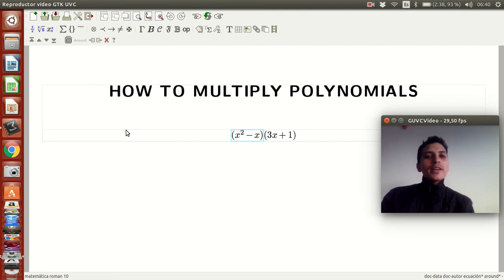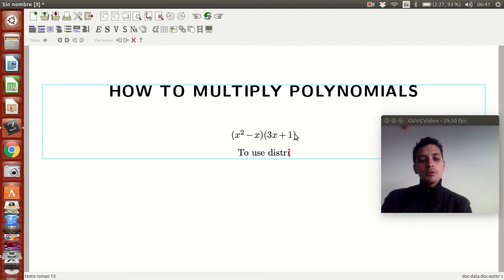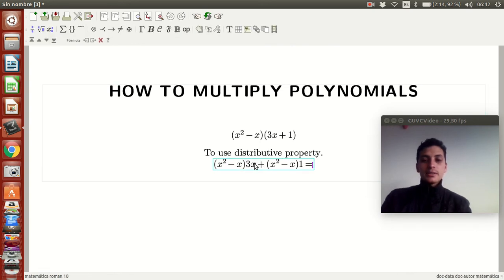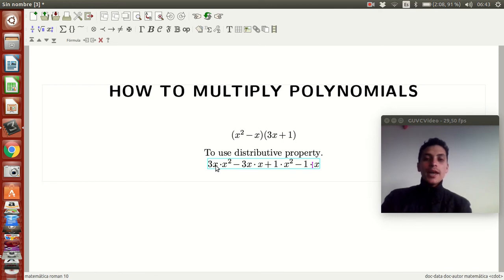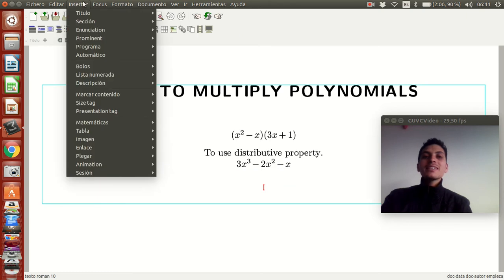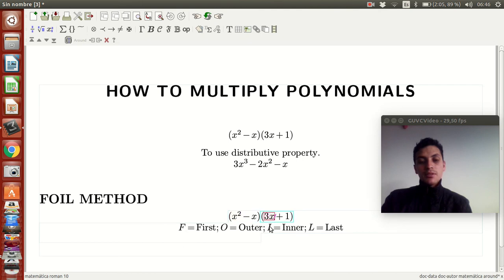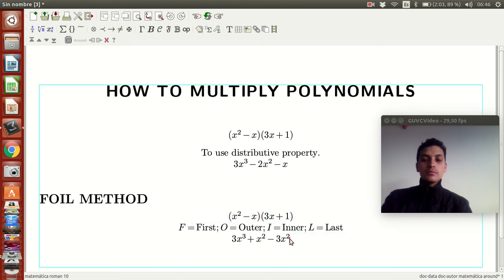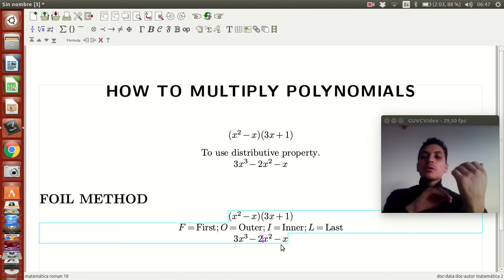How to multiply polynomials?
Learn the method to multiply any pair of polynomials and the method to multiply binomials.